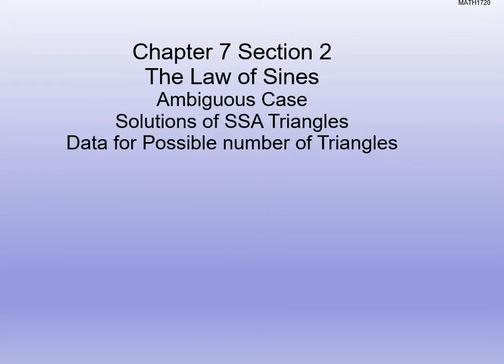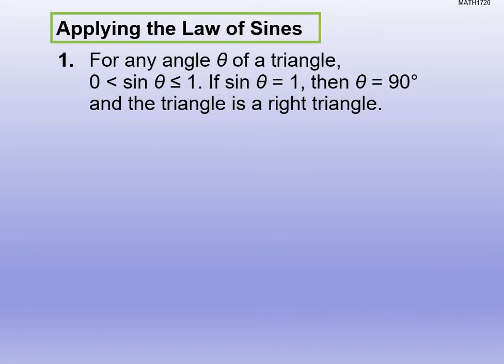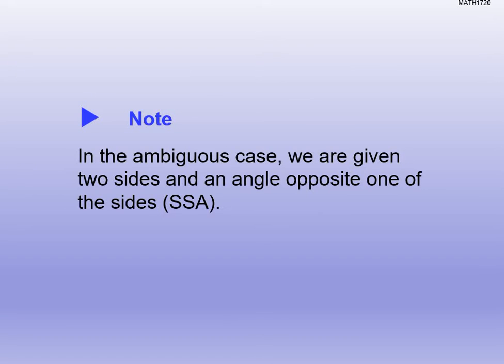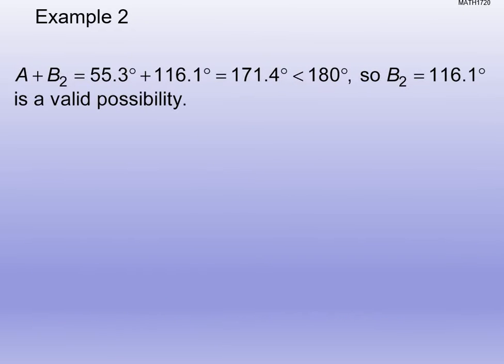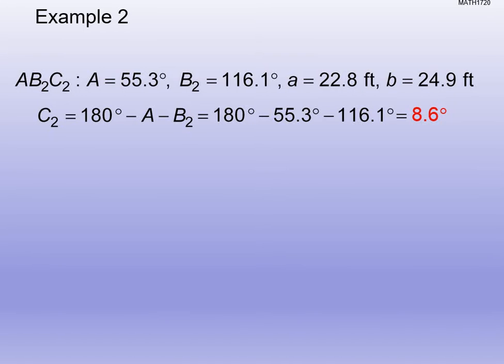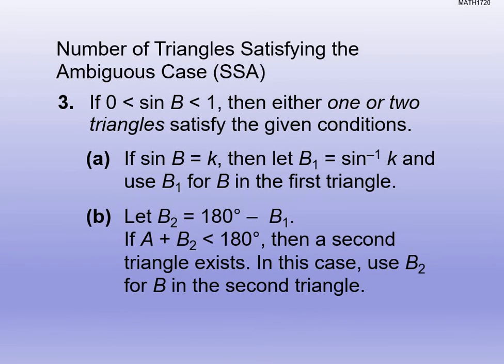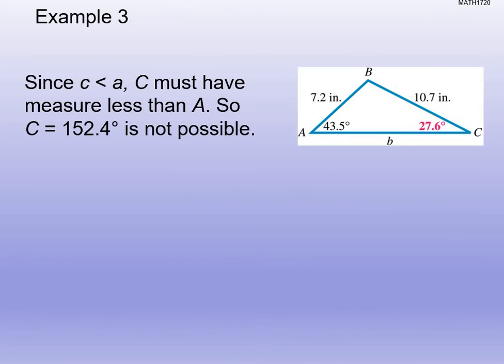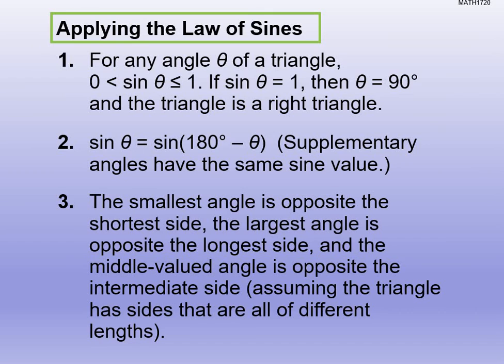MATH1720 Lecture 29 Chapter 7 Section 2 Law of Sines